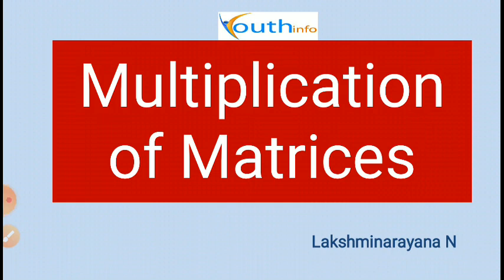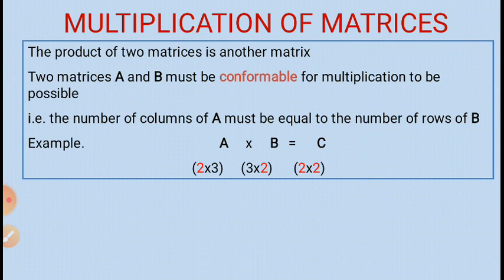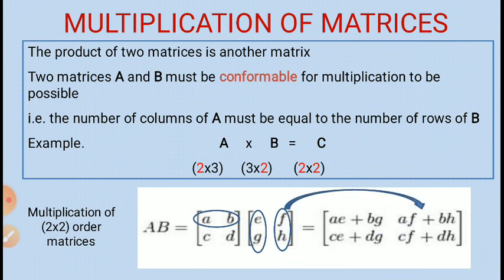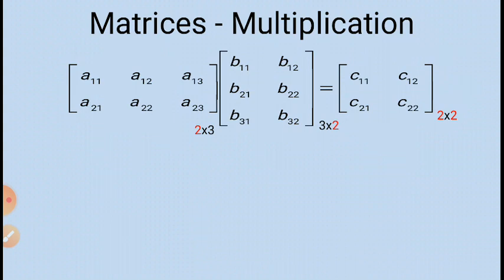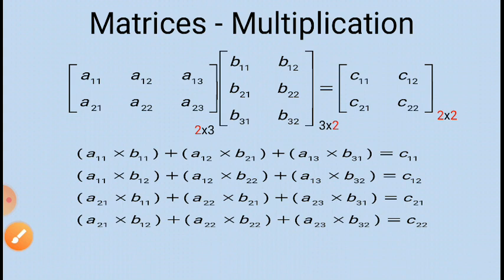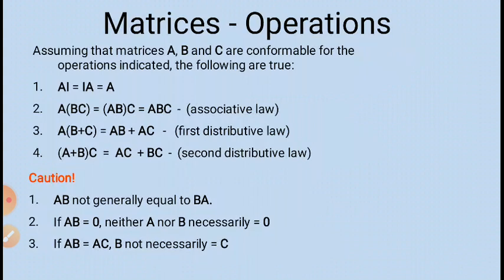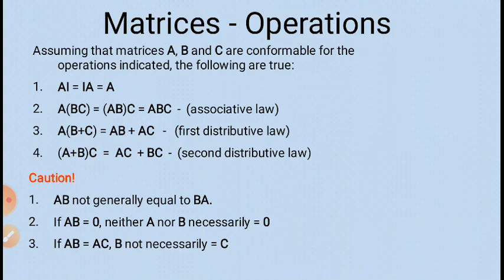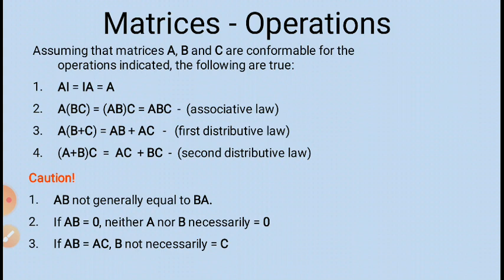Multiplication of Matrices Part 1